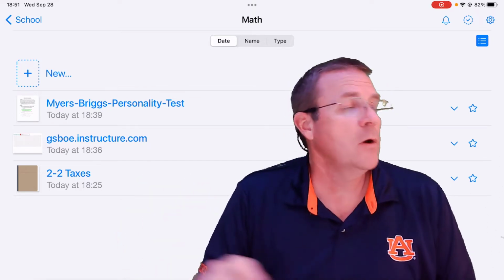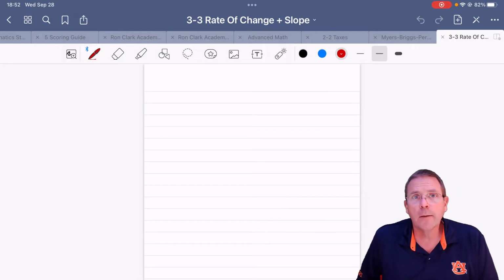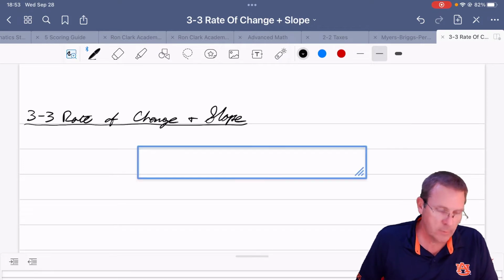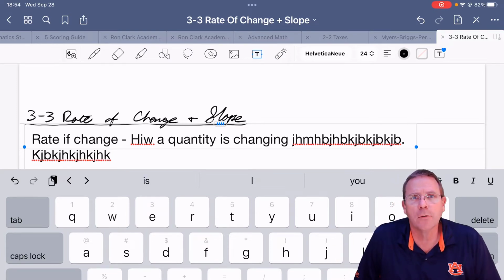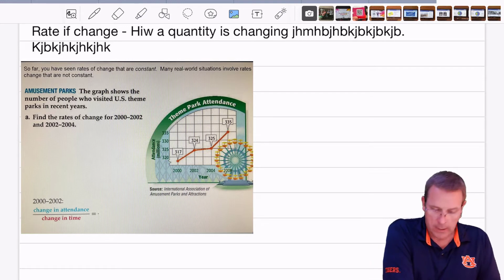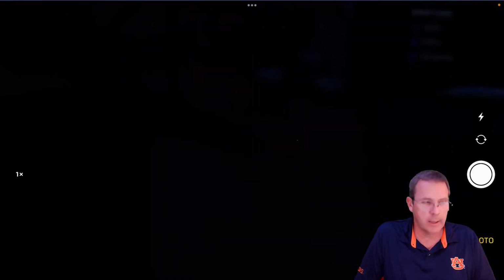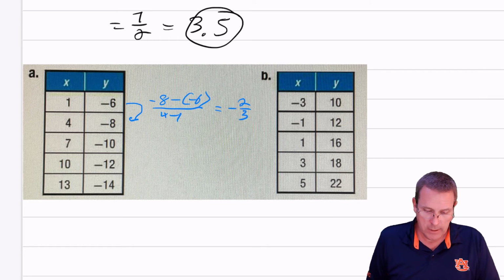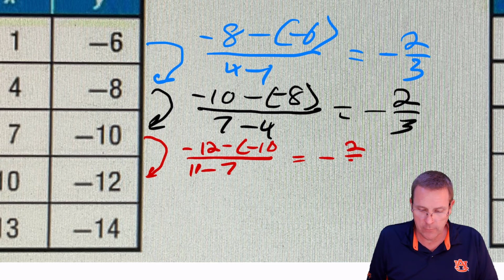Good Notes - Taking Notes in Math